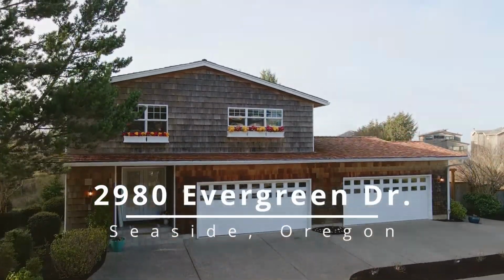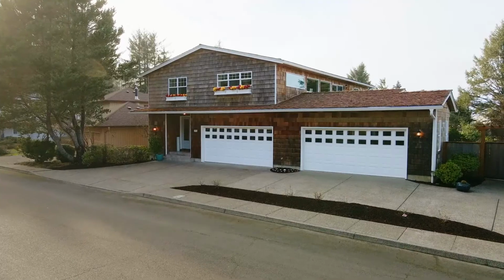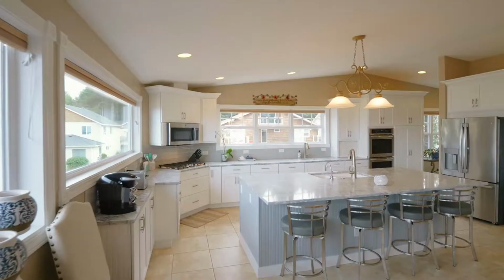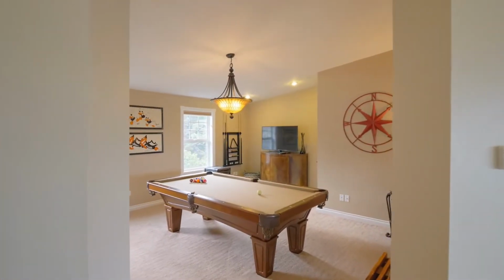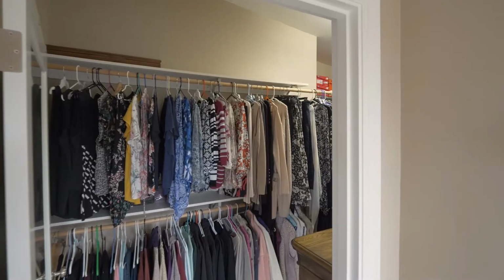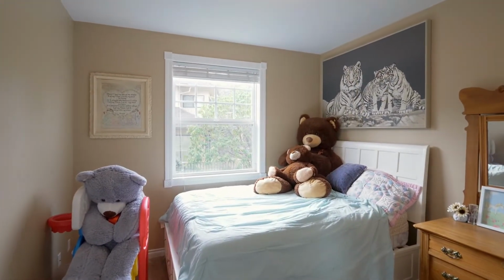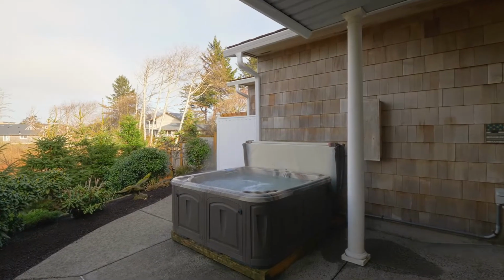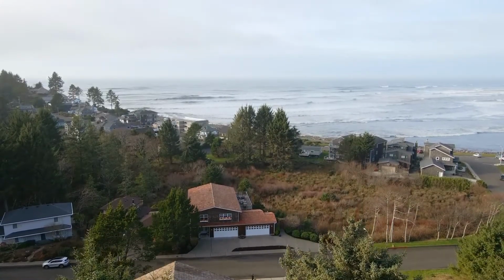Stunning Seaside Home with Ocean Views! ~ Video of 2980 Evergreen Dr. ~ Seaside luxury homes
Gorgeous home with elevator access, newly remodeled kitchen, expansive view deck. Ocean views and back to a green space for privacy! Contact Michael Davis with Premiere Property Group.